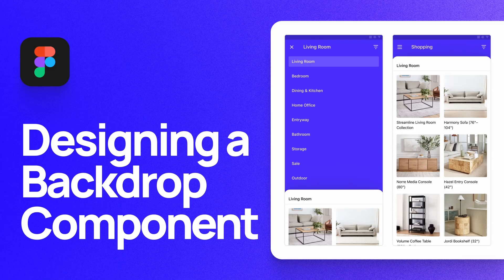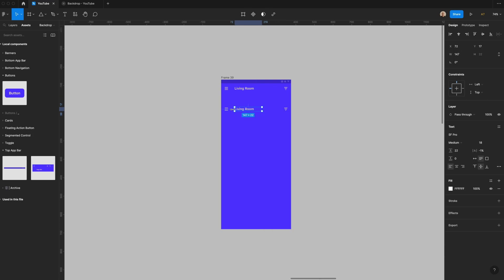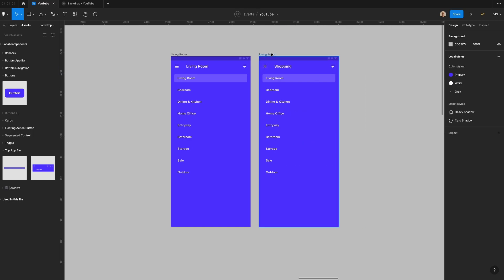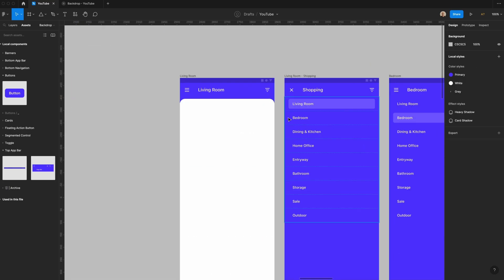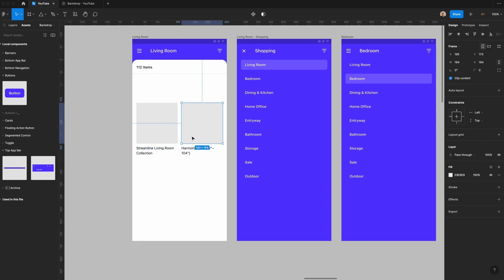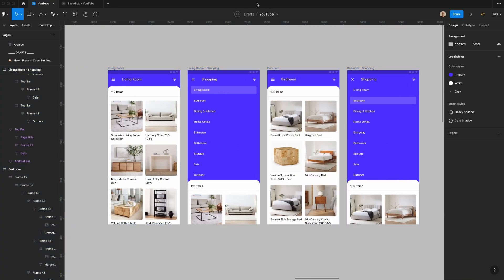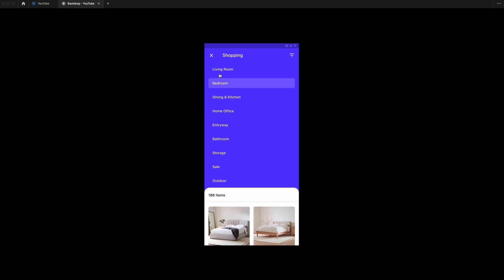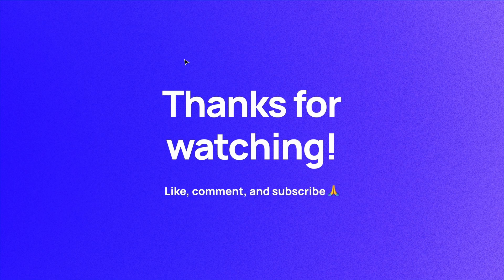How to Design and Prototype a Backdrop Component in Figma | Material Design Components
In this video, I walk through how to design and prototype a backdrop component in Figma. This is a component used in Google's Material Design system, which you can learn more about

Music for this video is "Ethereal Loop" by Cordio. You can learn more about their music

0:00 - Intro
0:17 - Designing the Background Layer
2:10 - Designing the Foreground Layer
4:18 - Prototyping the Backdrop
5:44 - Wrapping Up